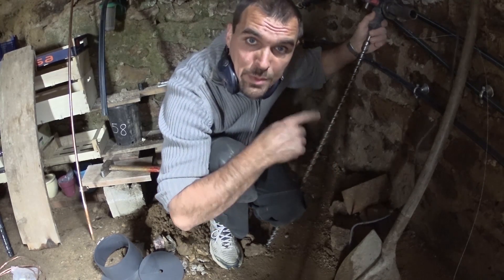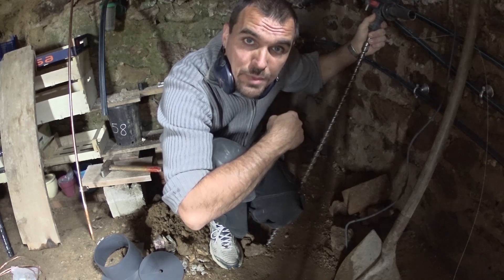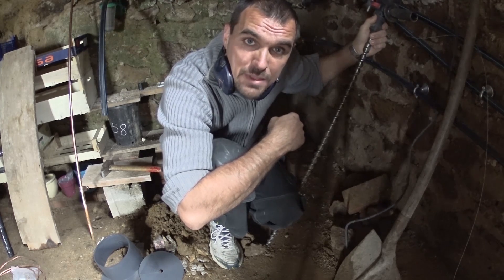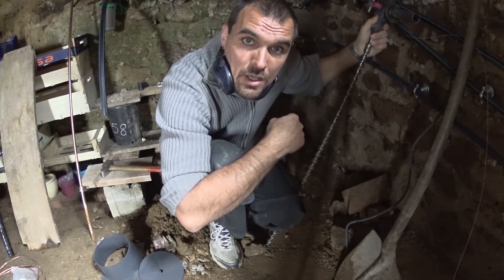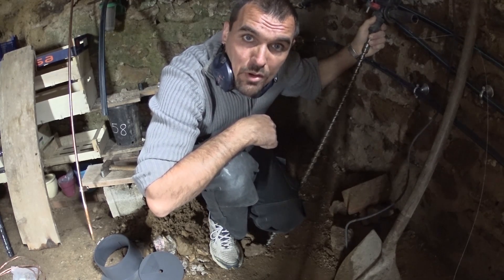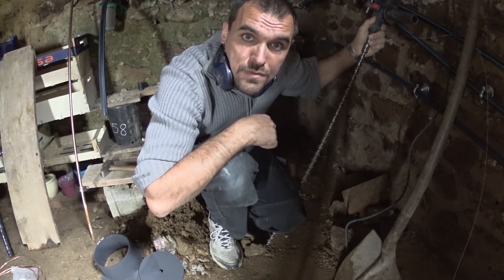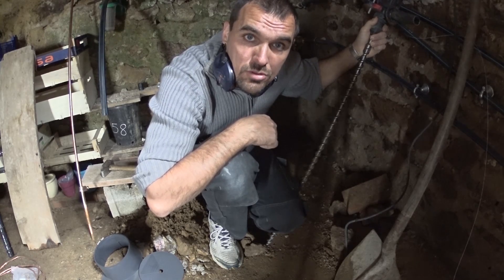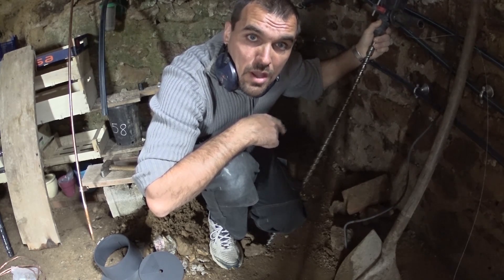Perçage avec un foret de 1 mètre !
Perçage avec la plus grande mèche du plus gros diamètre admis avec le perforateur Bosch GBH 2-26 DFR Professional

1) Dans un mur en pierres
2) dans un sol rocailleux⬇⬇⬇

(Vérifiez bien que le produit corresponde avant achat, les pages ne sont pas mises à jour) ⚡

🧱 MACONNERIE 🧱

-Truelle ronde 20 cm MOB
-Marteau de coffreur STANLEY
-Niveau STANLEY renforcé
-Seau maçon caoutchouc
-Ficelle fluo
-Eponge NESPOLI

🔌 ELECTRO-PORTATIF 🔌

-Perforateur BOSCH GBH 2-26 DFR
-Burineur BOSCH GBH 5-40
-Perceuse-visseuse FESTOOL de madame
-Perceuse visseuse FESTOOL de monsieur
-Scie plongeante FESTOOL TS55
-Défonceuse FESTOOL
-Visseuse à chocs BOSCH GDX
-Découpeur ponceur BOSCH
-Ponceuse à bande MAKITA
-Ponceuse excentrique BOSCH
-Scie sauteuse BOSCH

🥾 SECURITE ET HABILLEMENT  🥾

-Lunettes de Protection UVEX
-Gants oranges travaux SOWA
-Chaussures sécu hiver DICKIES
-Pantalon Blackläder
-Short Blackläder
-Bottes sécu Lemaître

🟩 CARRELAGE 🟩

-Taloche à éponge
-Malaxeur RUBI
-Seau rubiclean pour joints
-Auge caoutchouc
-Bac à mortier caoutchouc

📏 MARQUAGE TRACAGE 📏

-Mètre ruban extra-plat
-Pointeau automatique STARRETT
-Jauge d'angle numérique
-Cutter BESSEY
-Crayon PICA
-Crayon PICA avec recharges
-Equerre combinée STARRETT

👨‍🌾 AU JARDIN 👨‍🌾

-Sécateur FELCO
-Sécateur FELCO 40 cm
-Masse LEBORGNE
-Chariot jardin

👌 CARRELAGE 👌

-Maillet carreleur
-Peigne RUBI
-Scie à carrelage RUBI

  🔨 A L'ATELIER 🔨

-Poignée de scie égoïne STANLEY
-Lames de scie interchangeables STANLEY
-Serre-joint BESSEY
-Serre-joint xl BESSEY
-Tréteaux charges lourdes réglables TOUGHBUILT
-Colle à bois TITEBOND
-Ciseaux à Bois NAREX
-Lampe Syslite FESTOOL
-Mètre ruban extra-plat
-Maillet à embouts interchangeables WIHA
-Râpe japonaise SHINTO
-Radio FESTOOL
-Mon aspi FESTOOL
-Séparateur cyclonique pour aspi FESTOOL
-Marteau couvreur PICARD

🎥 MATERIEL VIDEO 🎥

-GoPro HERO7
-Lampe de caméra
-La poignée batterie
-Mini Trépied
-Trépied avec Adaptateur
-Micro cravate enregistreur SONY

🚦 Nous achetons principalement du matériel professionnel pour nos travaux, qui, avec du recul, sont plus performants et agréables à utiliser 🚦

💥 Pour faire un don et participer à l'achat de matériel  pour améliorer la qualité de mes vidéos 💥

JE SUIS UN AMATEUR MERCI D'EN TENIR COMPTE LORS DU VISIONNAGE